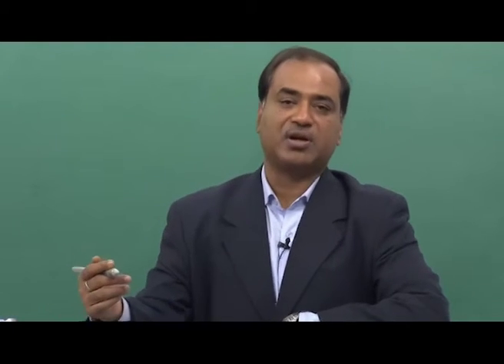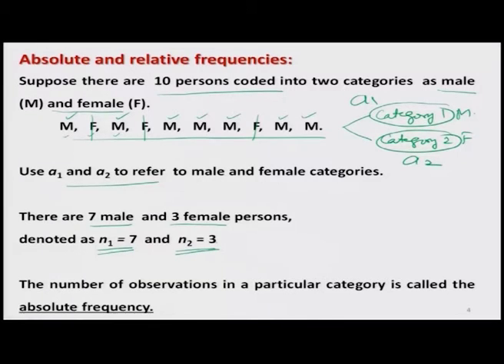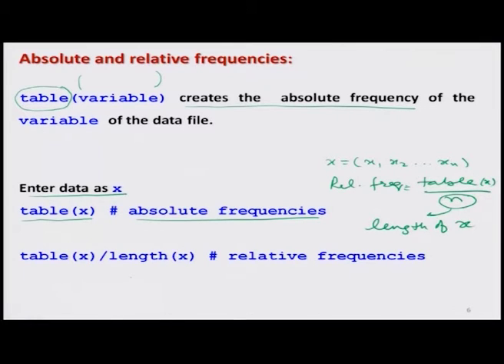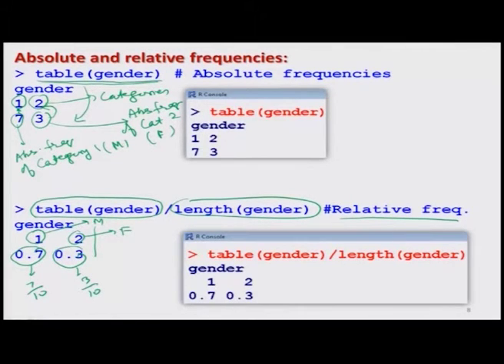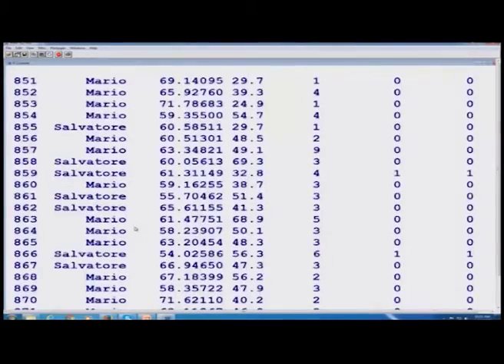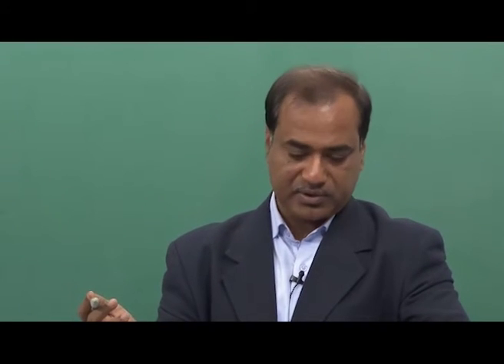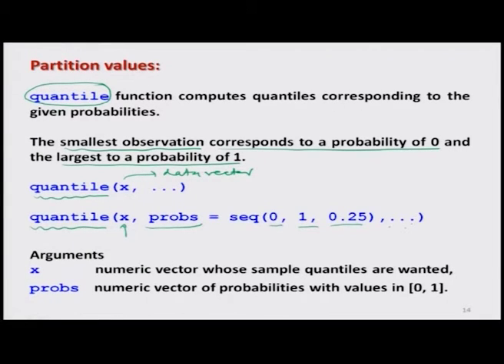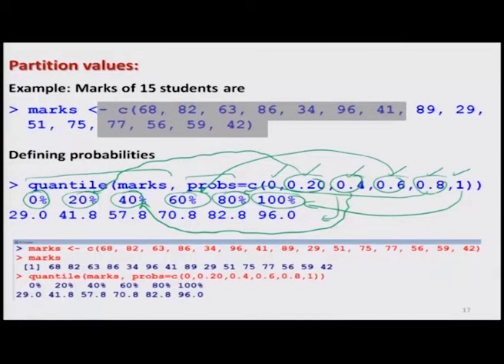Statistical Functions : Frequency and Partition values (CH_30)